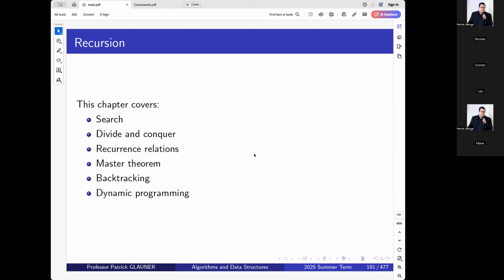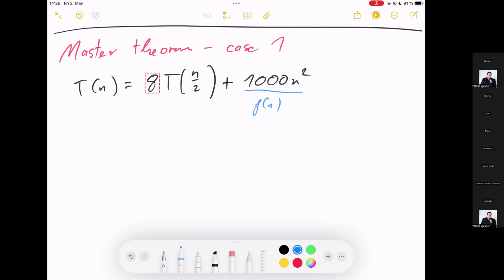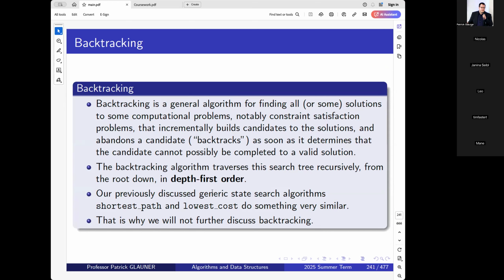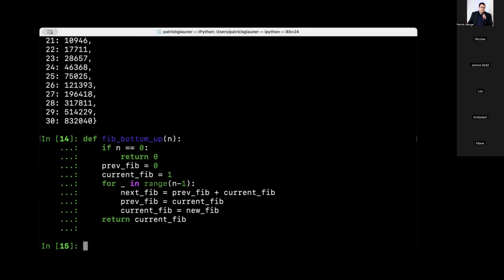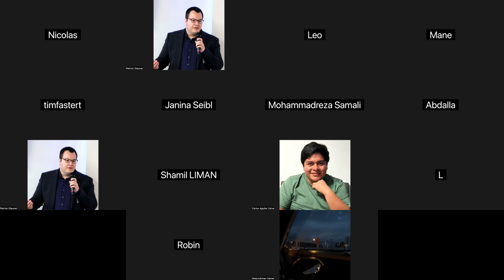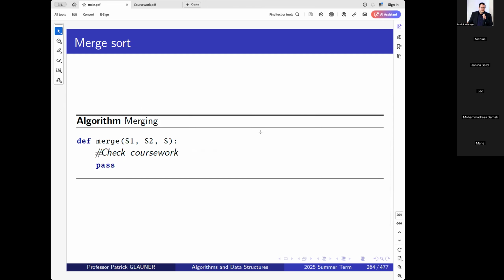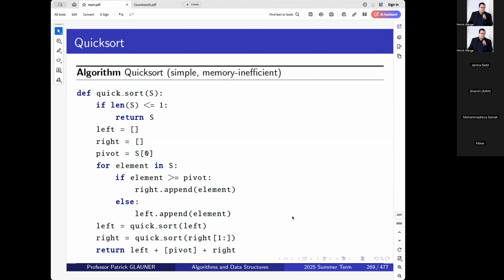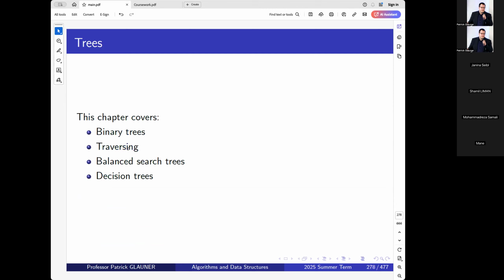Algorithms and Data Structures: 7th lecture (recursion, sorting)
Topics discussed:
- Recursion: recurrence relations, master theorem, backtracking, dynamic programming
- Sorting: bubble sort, selection sort, insertion sort, merge sort, quicksort, lower bounds